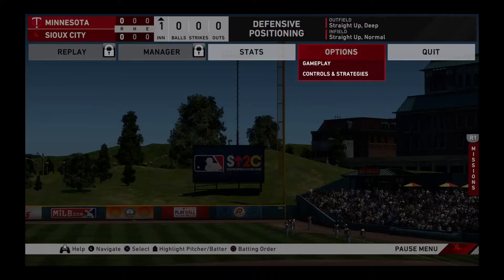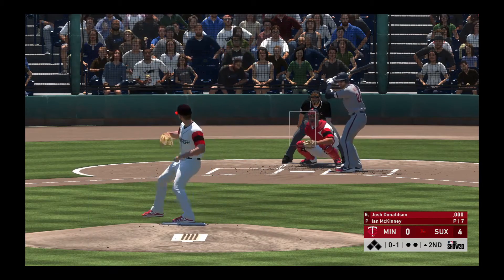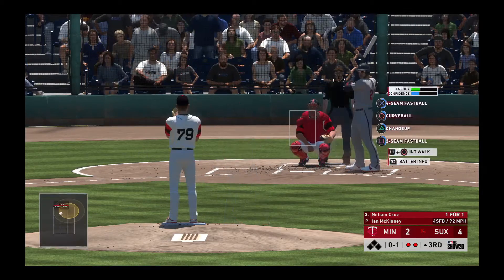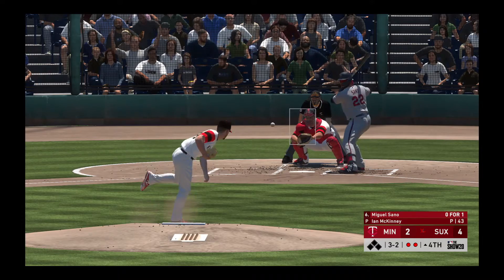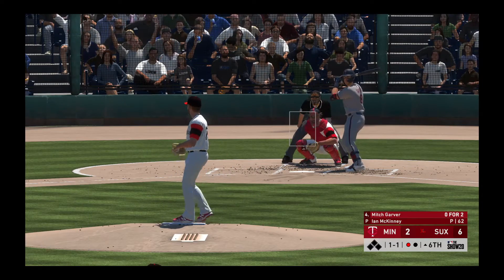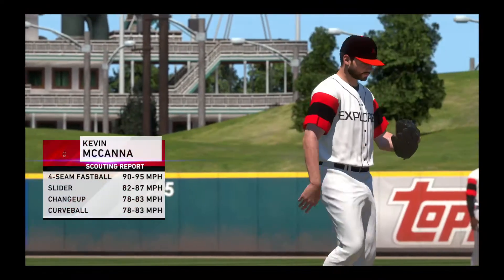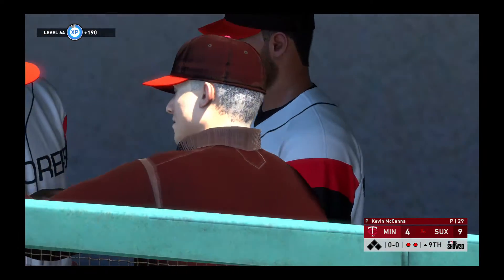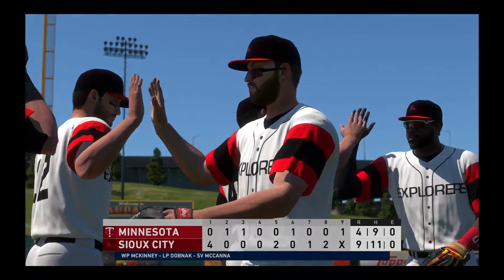MLB® The Show™ 20 Diamond Dynasty Game 2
Another Diamond Dynasty game but with mostly former and some current Independent League players.